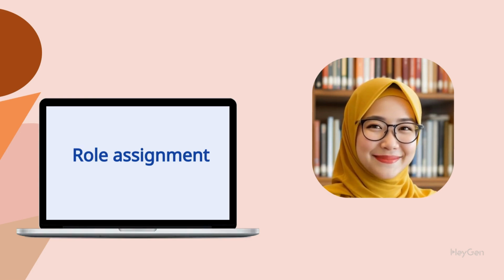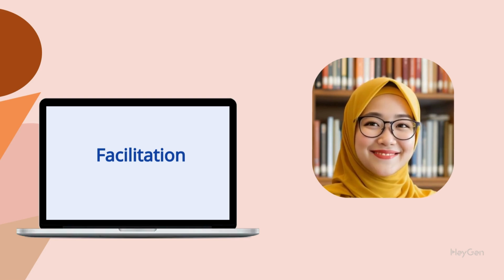Web 2.0 Tools for Collaborative Learning in Language Education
Discover how Web 2.0 tools transform language education through collaboration, creativity, and engagement. Learn how these technologies boost language skills, digital literacy, critical thinking, and teamwork, empowering both teachers and students to innovate in the classroom!